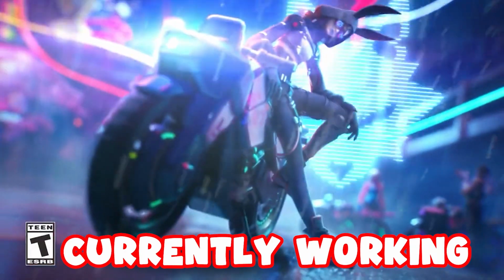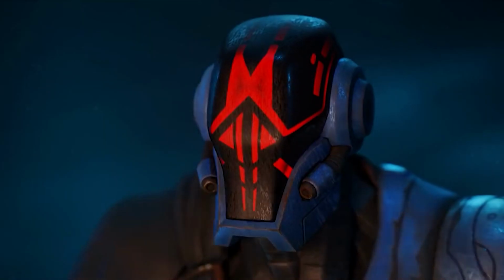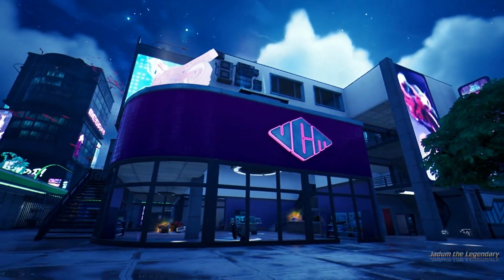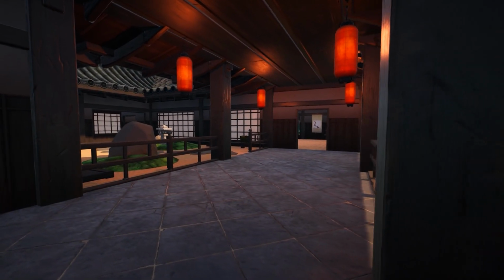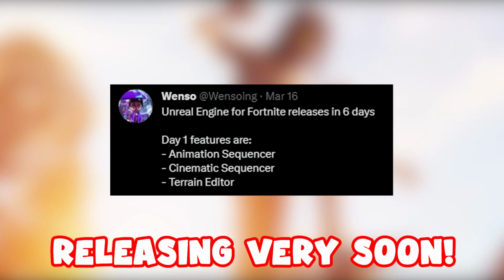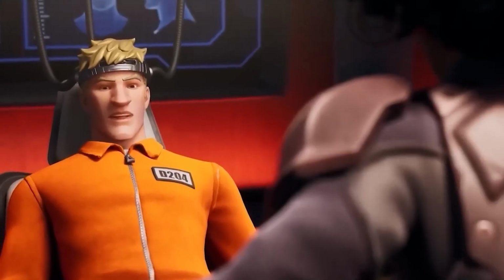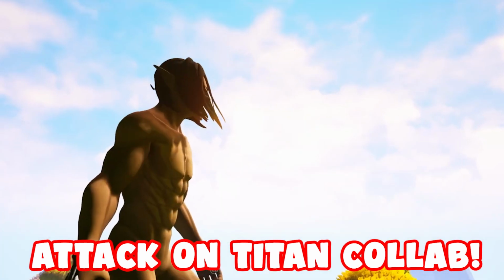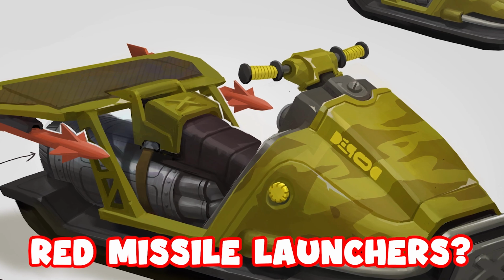FREE EMOTE NOW in FORTNITE!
new fortnite update live with secret rewards + secret quests in chapter 4 season 2 of fortnite battle royale live update today + new challenges that include free emotes, free skins, miles morales skin in fortnite, attack on titan fortnite, chapter 4 season 2 leaks, free rewards, fortnite bonus rewards, season 2 news, fortnite map changes, live event fortnite and much more!

🔴 Previous Videos 🔴

This is Satire

Inspired by Ninja, Coldside, Ali-A, Lachlan, NickEh30, GhostNinja, Top 5 Gaming & BCC Trolling.

It is merely a recommendation, for more information on giveaways refer to YouTube's contest policies